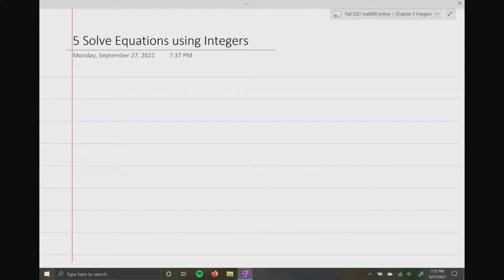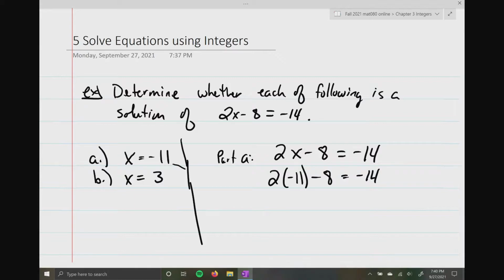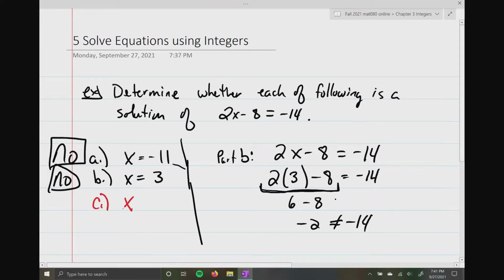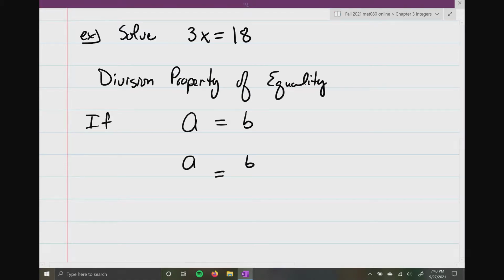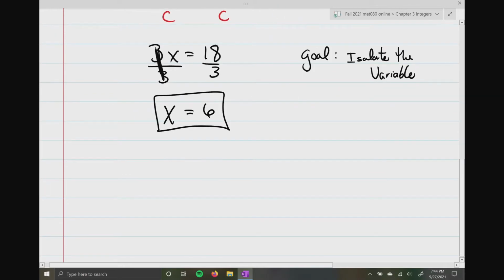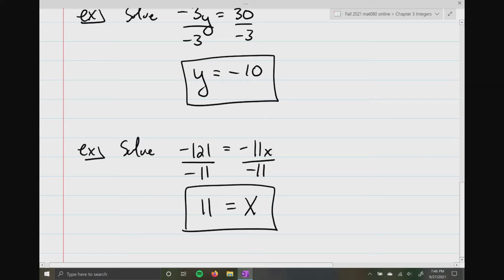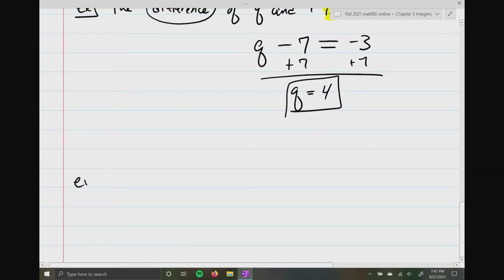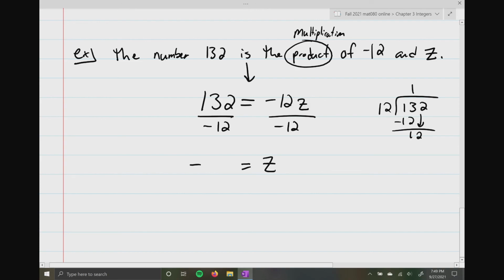MAT080 Chapter 3 Section 5 Solving Using the Division Property of Equality